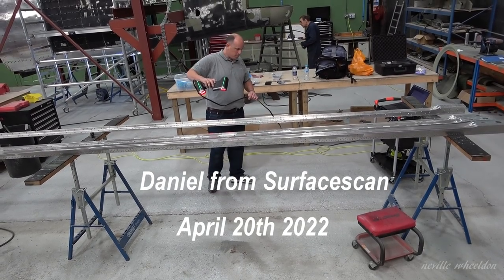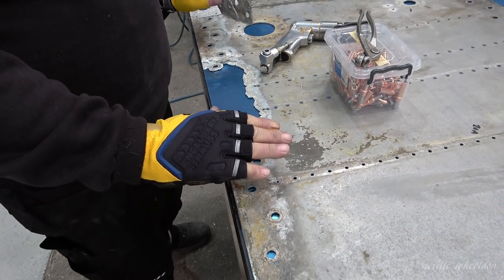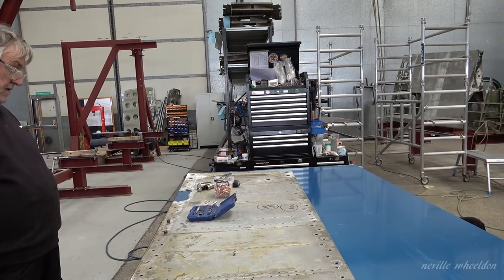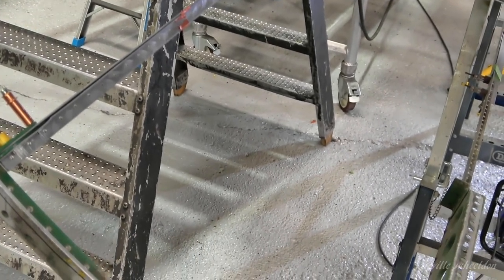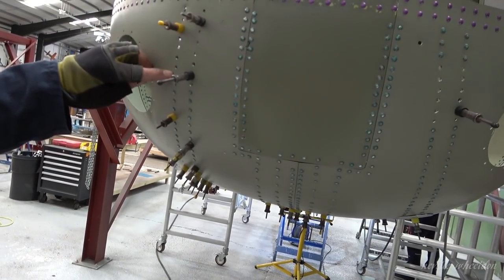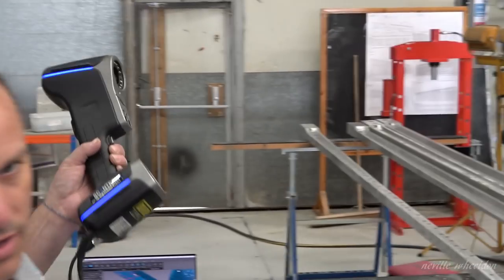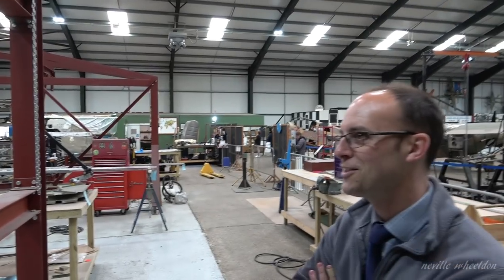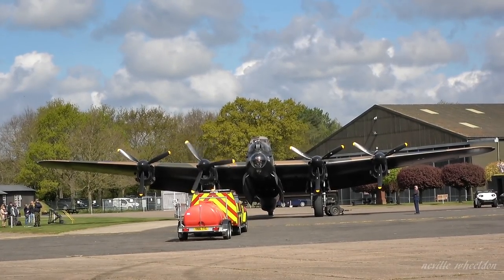Video 145 Restoration of Lancaster NX611 Year 5. Lancaster wing tips fitted.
Lincolnshire Aviation Heritage Centre engineers refit Lancaster NX611 wing tips. first taxi run of the year 2022.